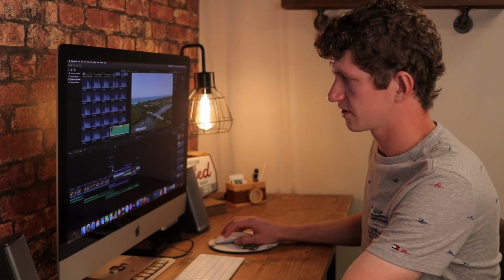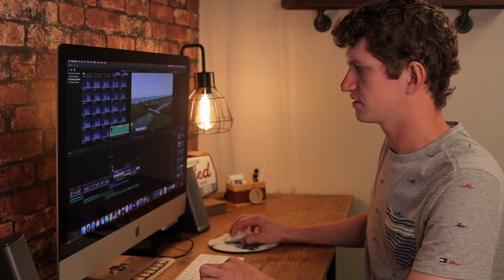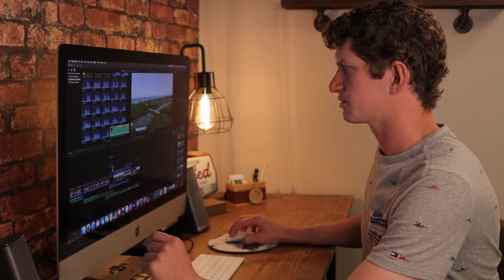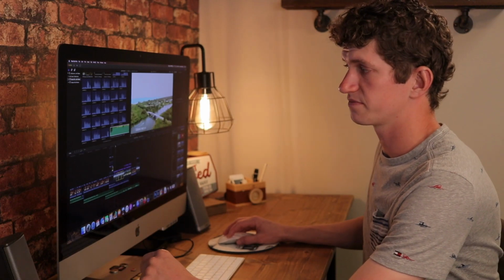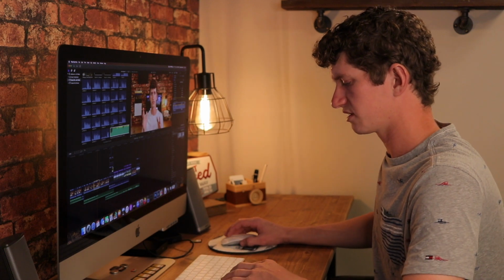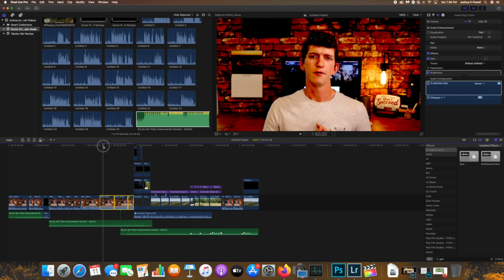How To Copy FCPX Effect To Your Whole Project!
MY GEAR:
DJI Mavic Pro 2
Canon 80D
Canon 70D
Gorilla Pod
Canon 10-18mm
Canon 24-70
Canon 24mm
Canon 55-250
Sennheiser Lavalier Mic